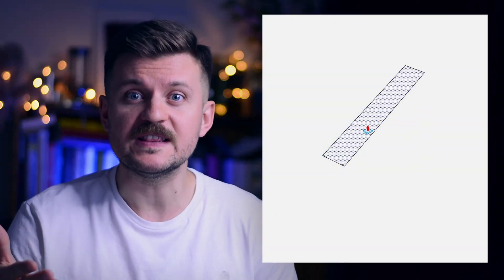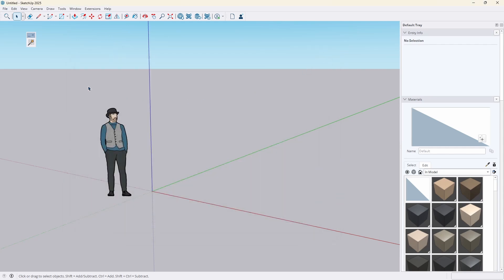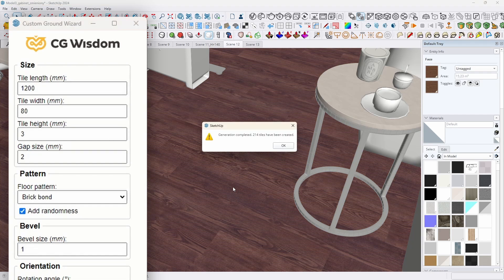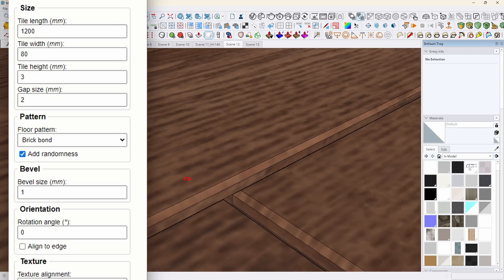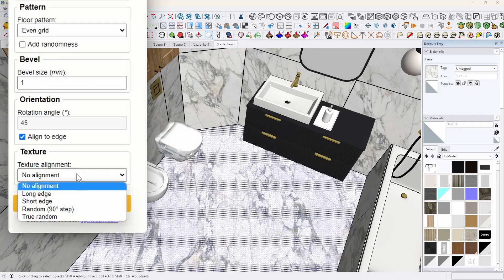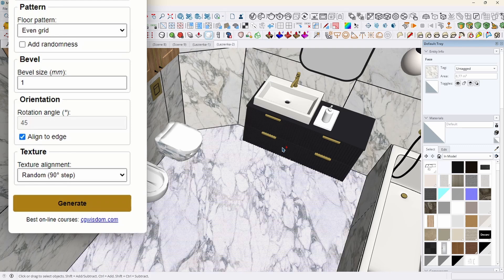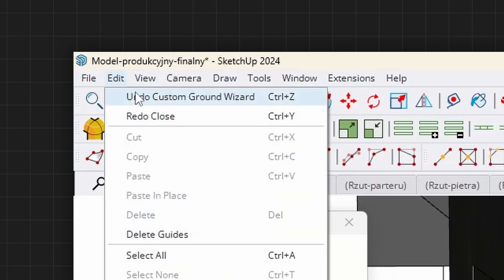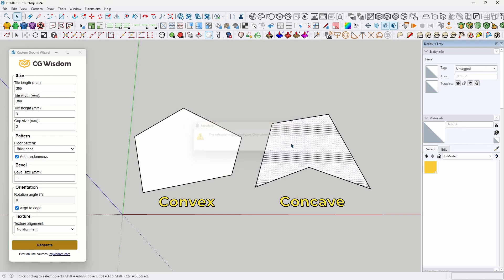Forget Old Floor Generator - Create tiles and parquets for free in SketchUp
Get free Custom Ground Wizard and make Tiles like a pro!

Chapters:
00:16 - Tool Functionality
00:30 - Installation Process
01:06 - Adjusting Settings
01:34 - Selecting Patterns
01:56 - Understanding Bevel
02:26 - Defining Orientation
02:55 - Texturing Options
04:18 - Tool Limitations
04:04 - Performance and Warnings
05:12 - Feedback Request

Tired of tedious floor layout in SketchUp? Let me introduce you to Custom Ground Wizard - a free plug-in that will change your approach to interior design!

Forget about laborious copying and tiling. With this clever tool, you will create realistic floors in no time.

What can Custom Ground Wizard do?

Precise Sizing: Customize tile and grout dimensions to fit your needs.
Infinite patterns: Choose from a variety of layouts, from classic grid to creative mosaics.
Realistic beveling: Add subtle edge bevels to make your floor look like the real thing. ✨
Free orientation: Rotate tiles, fit them to the walls - complete freedom!
Striking texturing: Give your floor a unique character with various texture options. ️
Not just floors: Use the plugin to create patterns on walls or roofs!

Why should you try Custom Ground Wizard?
-Save time: Put an end to manual tiling and focus on creative design. ⏳
Ease of use: The intuitive interface makes the plugin ideal for both beginners and advanced SketchUp users.
Free and Accessible: Custom Ground Wizard is a plugin that is fully free, allowing any user to use it. 🆓

Limitations?
Lack of ability to precisely indicate the start of generation.
No support for concave shapes.

Looking for a tool to speed up your work in SketchUp? Custom Ground Wizard is a hit! SketchUp pluginSketchUp designInteriors tutorialSketchUp modeling3D.